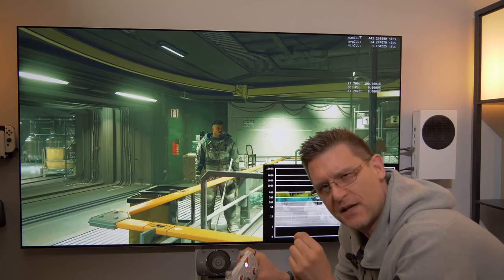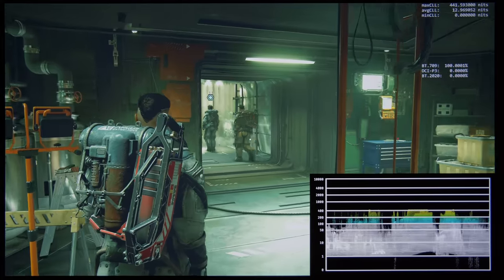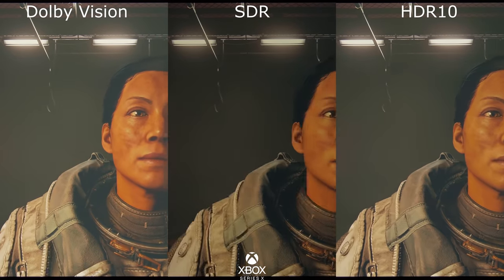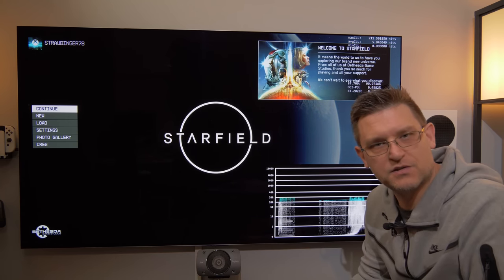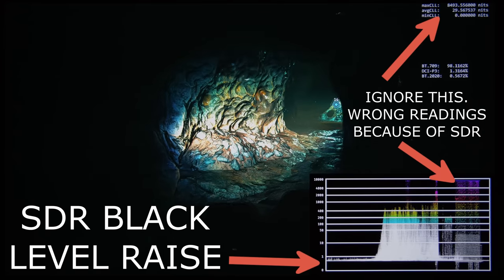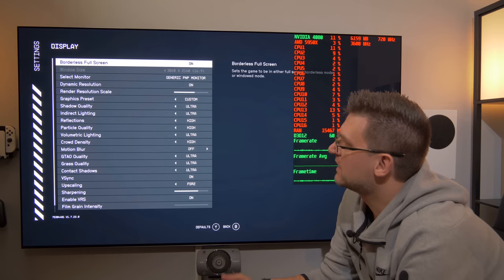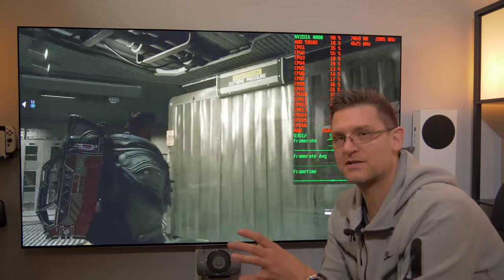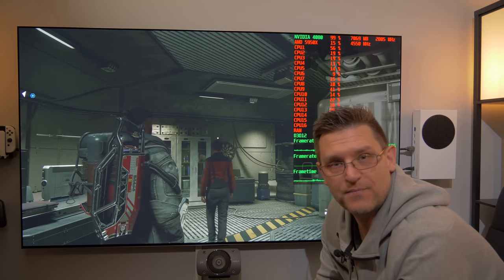Starfield HDR & SDR Looks Awful - Picture Is Washed Out / Elevated Black Levels in HDR & SDR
I changed the title to HDR Looks Awful because the more I test the more I come to the conclusion all this was done on purpose. HDR in Starfield is the worst I have ever seen in a game. SDR is not really either.  I will do a follow up Video on this with maybe recommended settings for LG TV's ASAP.